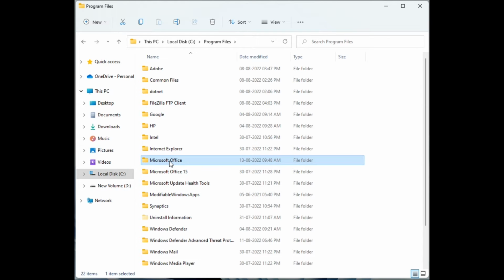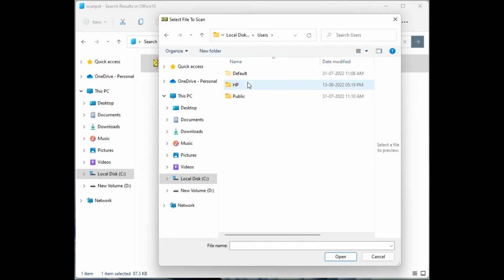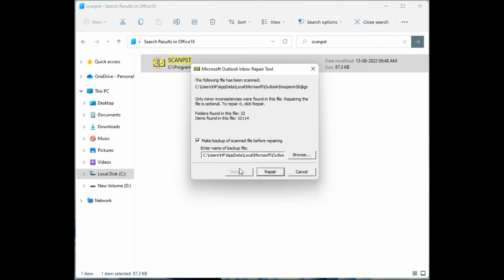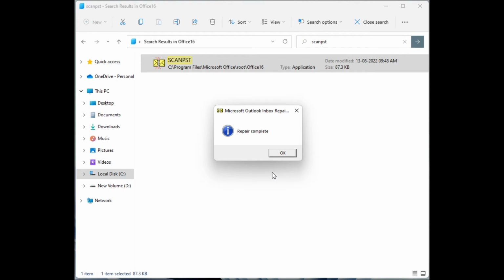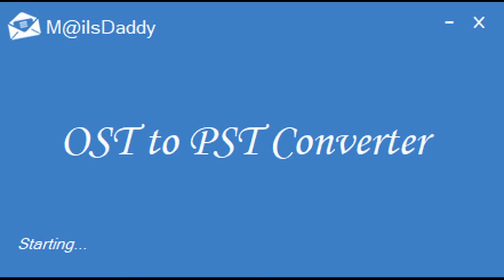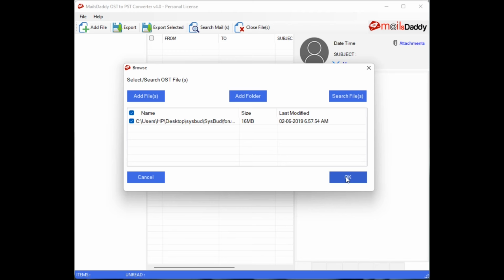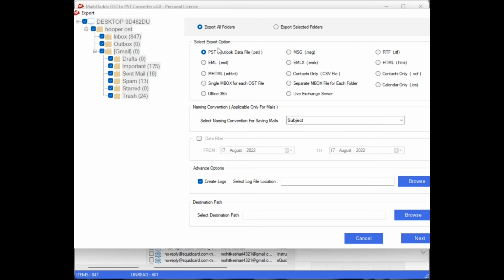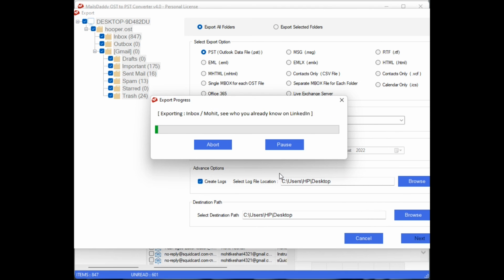How to Repair Outlook OST and PST files for Free? Find the best OST to PST Recovery Solutions.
Are your facing problems in Outlook OST and PST file and want to repair them? Here you get free tricks to Repair OST and PST files in Outlook 2019, 2016, 2013, 2010, and 2007. Also, find a simple solution to quickly recover your corrupted OST and convert complete data items into Outlook-compatible PST format.

Easy Steps to Recover Corrupted/Inaccessible OST files!

Initially, repair Outlook OST and PST files for free using Microsoft Inbox Repair Tool, also known as SCANPST.EXE, with 2 or 3 simple clicks.

Step- 1: Find the location of SCANPSY.EXE as per your Outlook version.

• Outlook 2007: C:\Program Files\Microsoft Office\Office12
• Outlook : C:\Program Files\Microsoft Office\Office14
• Outlook 2010 32-bit installed on Vista/7 64-bit: C:\Program Files (x86)\Microsoft Office\Office14

• Outlook 2013: C:\Program Files\Microsoft Office 15\root\office15
Outlook 2016/2019/2021/365:
• 32-bit Windows C:\Program Files\Microsoft Office\Office16
• 64-bit Windows C:\Program Files (x86)\Microsoft Office\Office16
• 64-bit Outlook C:\Program Files\Microsoft Office\Office16
• 64-bit Windows C:\Program Files(x86)\Microsoft Office\root\Office16
• 64-bit Outlook C:\Program Files\Microsoft Office\root\Office16

Step-2: Browse OST/PST file that you want to repair and click on ‘SCAN’ button.

Step-3: In a few seconds, you will get another window. Just click on the ‘Repair’ button. That’s it.

Alternate OST Recovery Solution:

1. Download and install MailsDaddy OST to PST converter from the above link.
2. Launch the tool, browse OST file and click on the Export button.
3. Select Required Export options and finally, click on the Export button.
4. In a few minutes, you will get a healthy PST file which can be imported/used with all Outlook editions.

For PST files, use MailsDaddy Outlook PST Repair Tool.